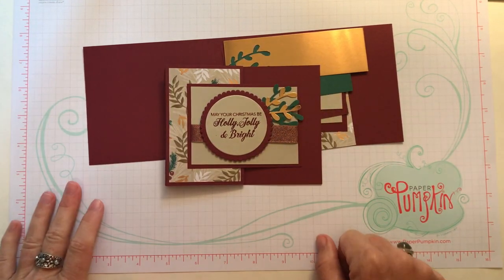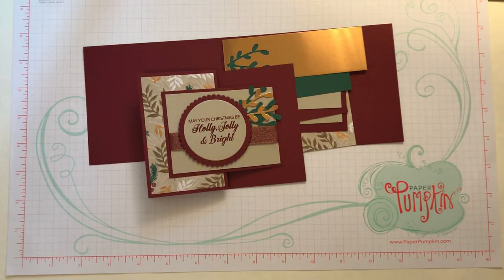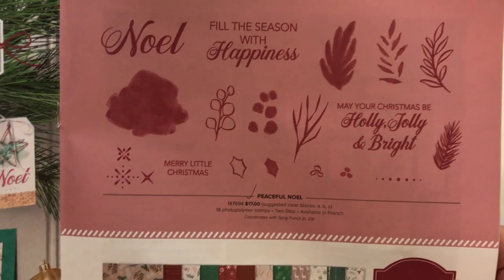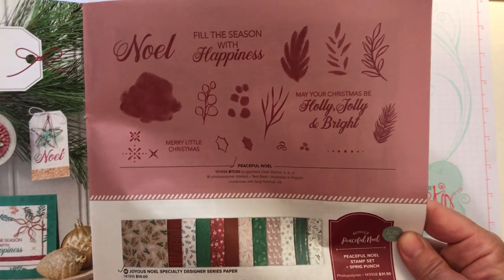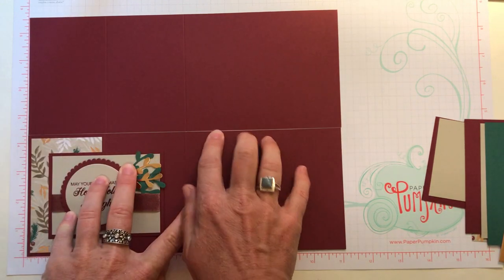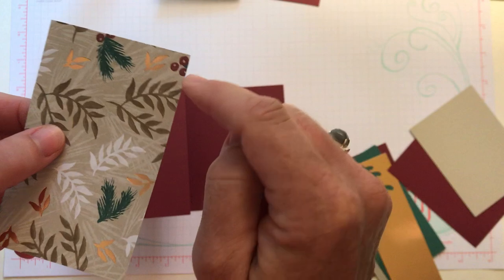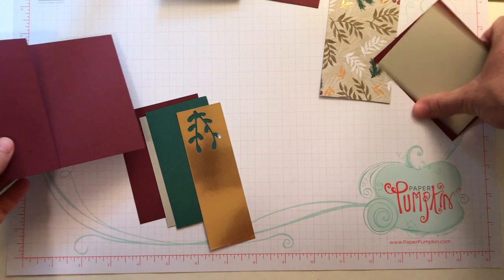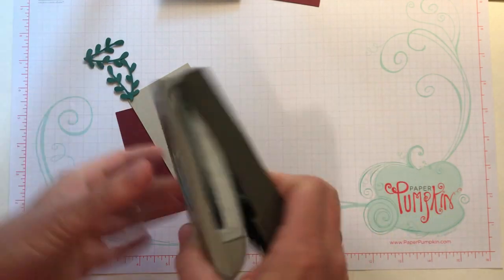Peaceful Noel Fun Fold Card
Use the host code on my blog when you order online to receive a FREE EMBELLISHMENT with your thank you card (with any min. $50 order). PLUS…. you receive the projects that I demo’d on the current week’s Facebook Live video, AND… your name is entered into the drawing to win that week’s Facebook Live giveaway drawing, too!! SO MUCH FREE STUFF!

READ BELOW FOR FULL SUPPLY LIST:

Supplies:

Peaceful Noel Stamp Set  147694
Peaceful Noel Bundle  149958
Sprig Punch  148012
Joyous Noel Specialty Designer Series Paper  147816
Merry Merlot & Copper 5/8” Reversible Ribbon 147818
Layering Circle Framelits 141705
Copper Foil Sheets  142020
Merry Merlot Card Stock  146979
Tranquil Tide Card Stock  144246
Sahara Sand Card Stock  121043
Merry Merlot Ink Pad  147112

xoxo, Amy